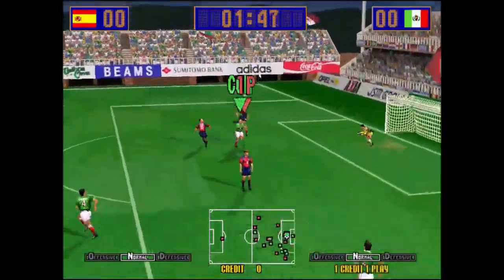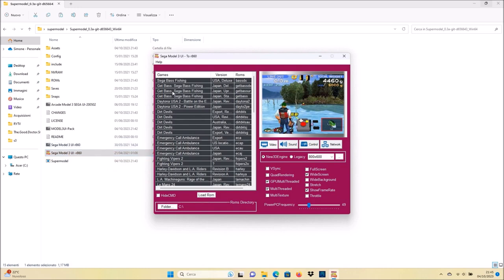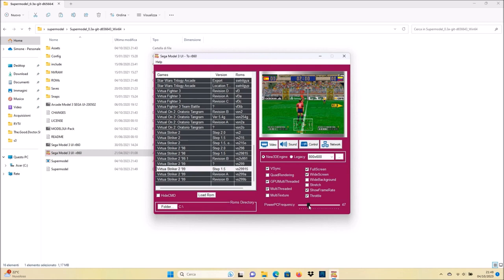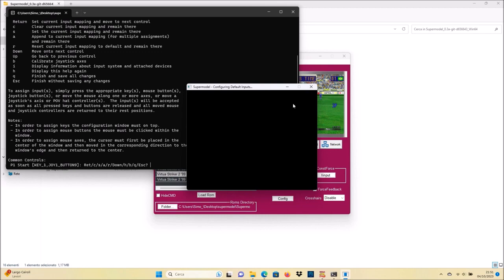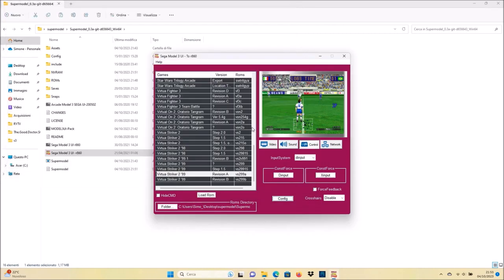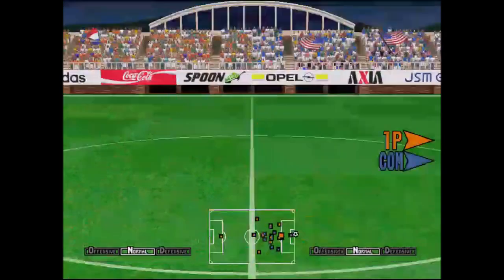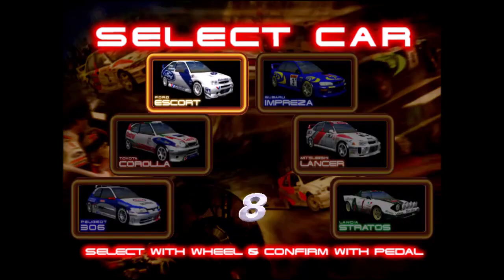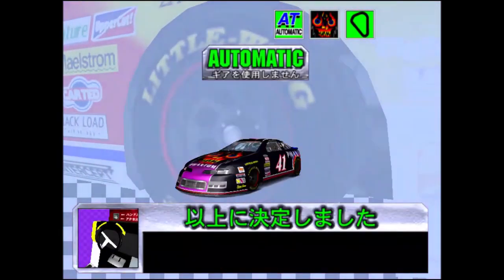how to play virtua striker 2 on pc !!! and how to play sega model 3 arcade games on pc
how to play virtua striker 2 on pc !!! and how to play sega model 3 arcade games on pc virtua tennis, sega rally 2 virtua fighter 3